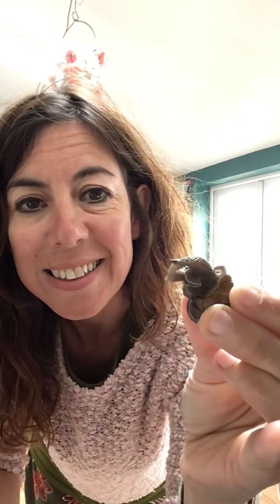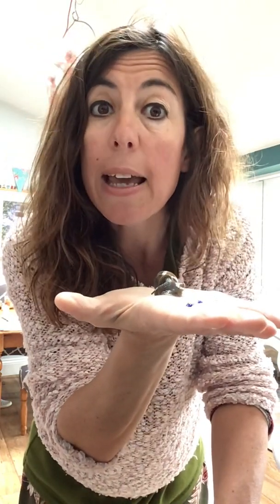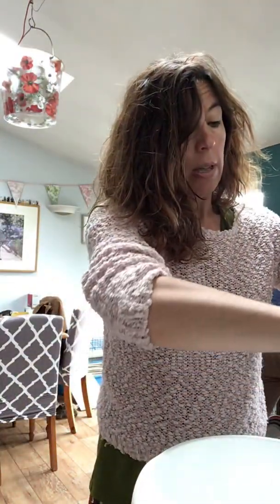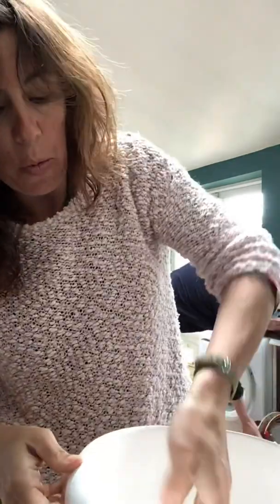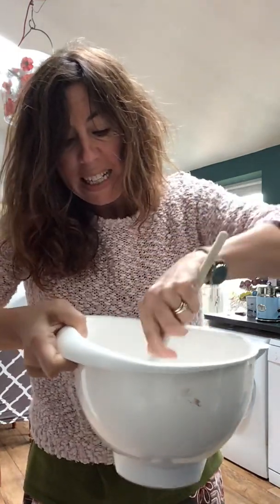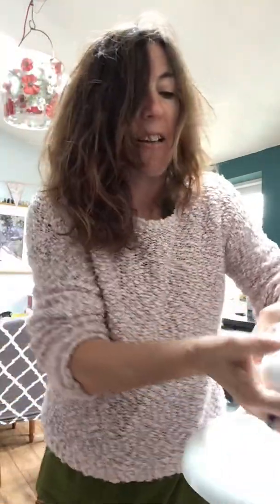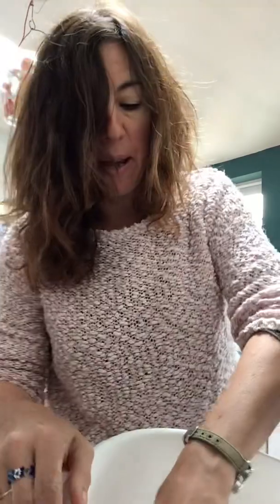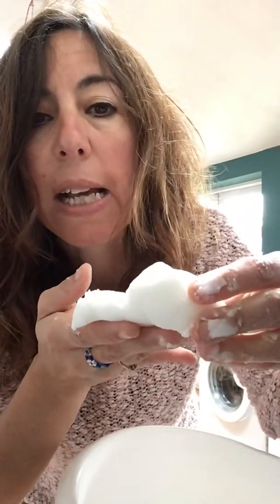Snails and salt dough don’t mix